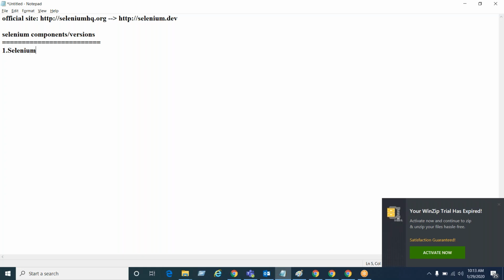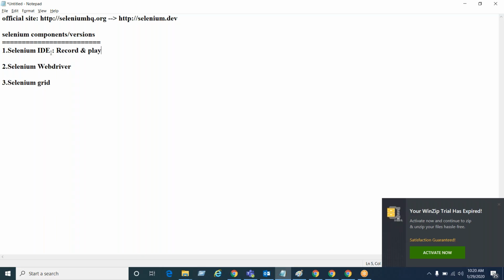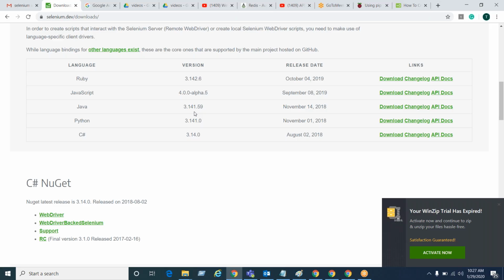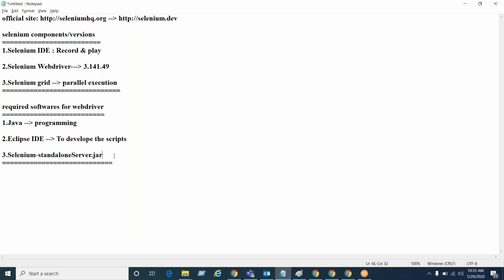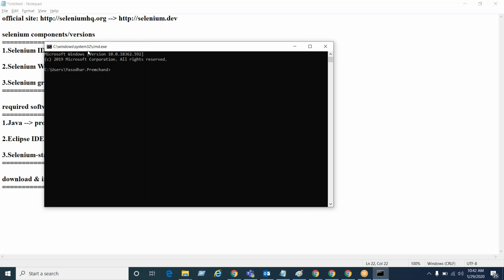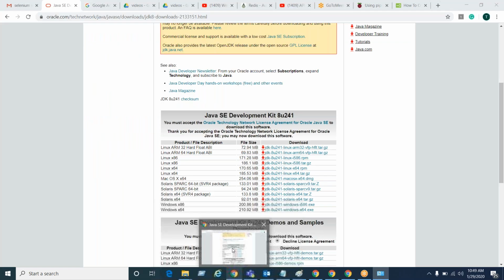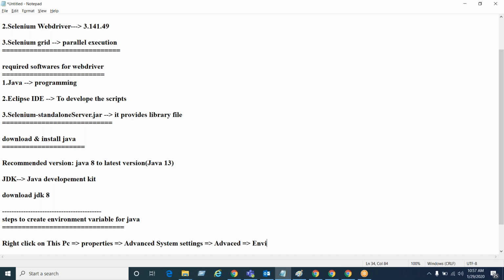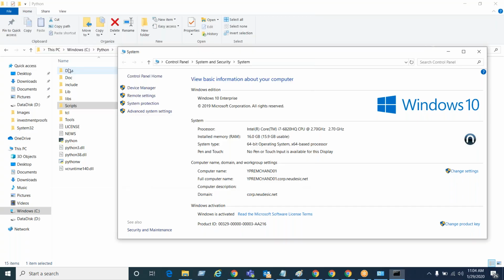Selenium With Java Session 02